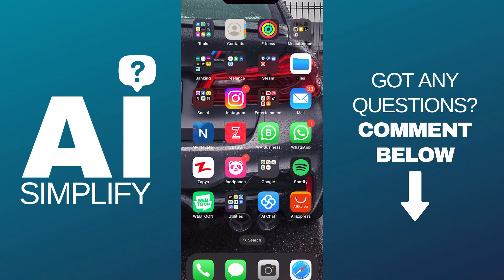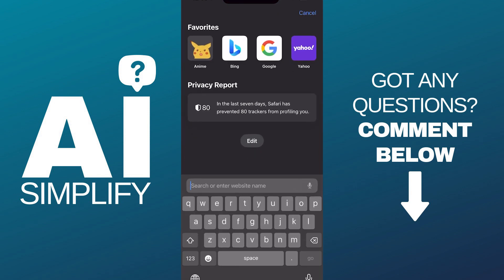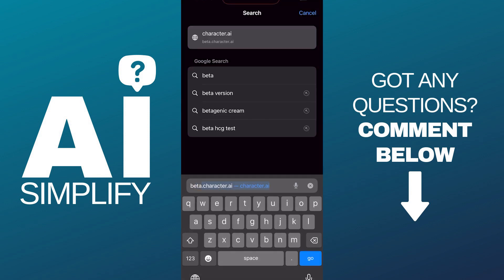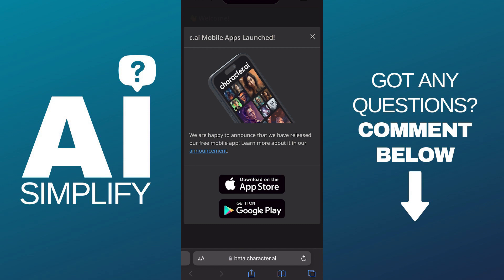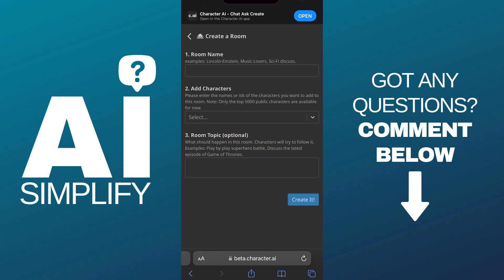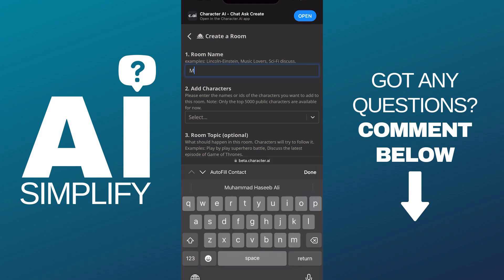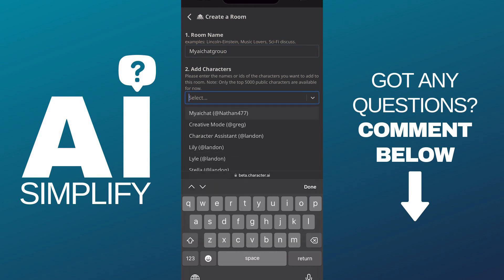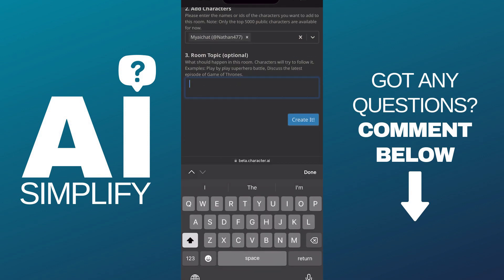How To Make A Group Chat In Character AI Mobile (Character AI Tutorial For Android and iPhone)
This is an easy and step-by-step method that you can use to create your own conversation room with the Character AI app/website on your Android or iPhone. It's quite simple to do, and you can create a room, add characters, and even add a room topic directly from your phone.

Oncely is like Appsumo but for AI apps!  One lifetime payment for select AI applications - no more subscription fees.